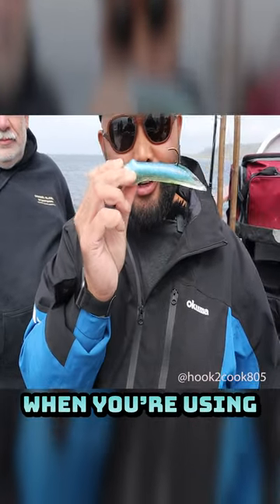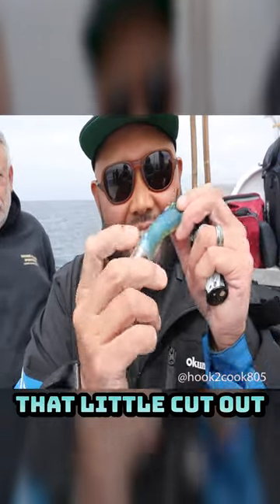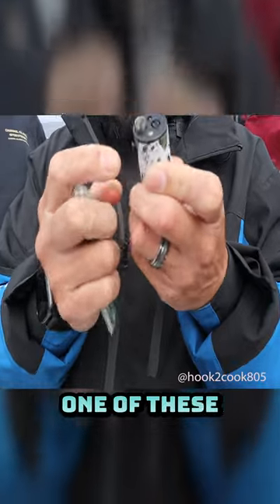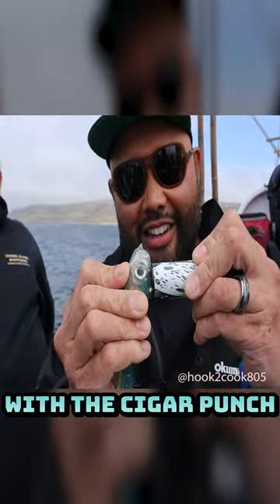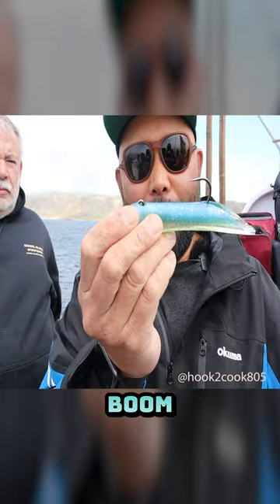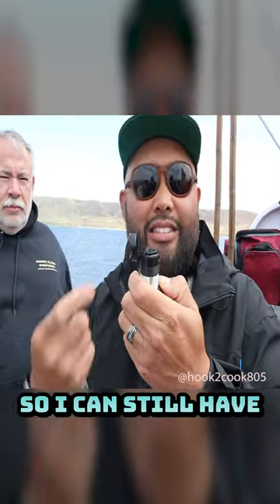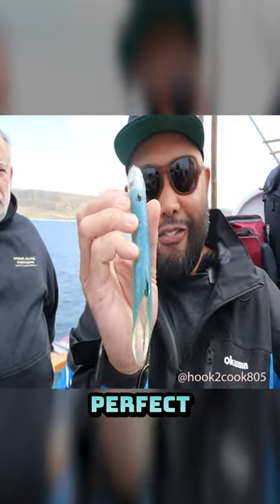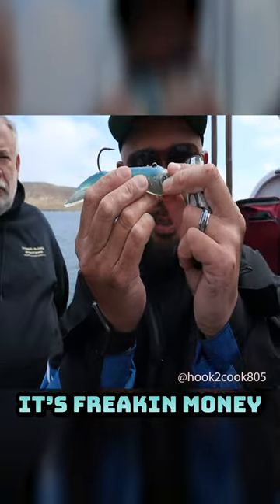Hookup Bait Replacement body life hack